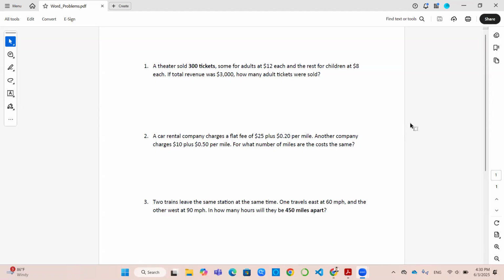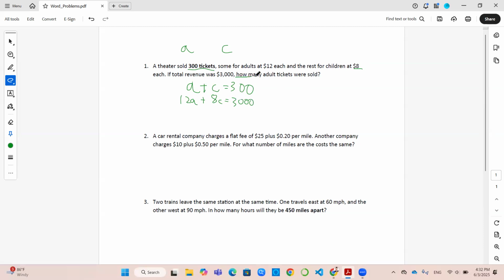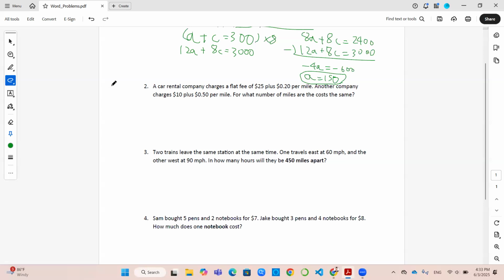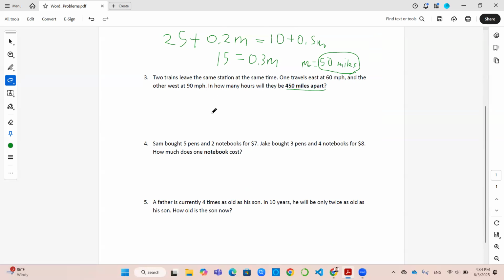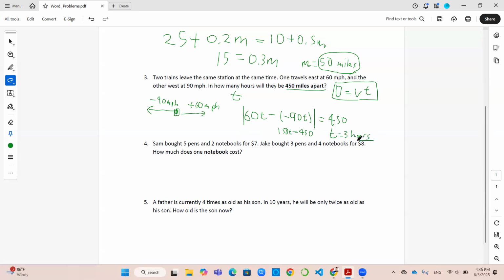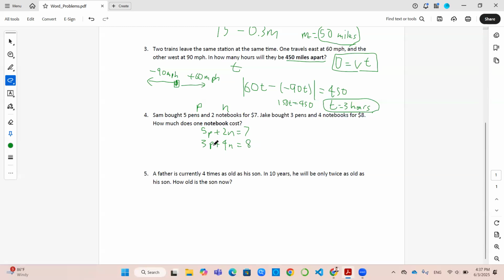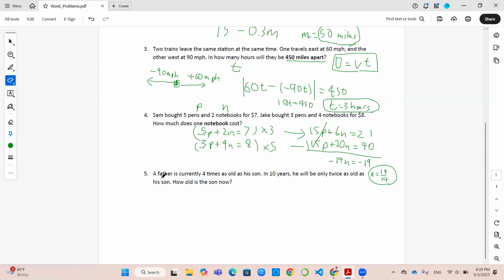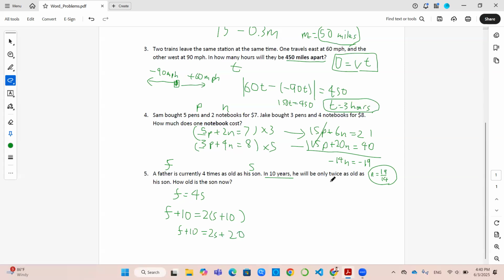Digital SAT Math Word Problems Practice You Can’t Miss!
Struggling with Digital SAT Math word problems? You're not alone. In this video, we tackle some of the most challenging and frequently missed word problems on the Digital SAT. You'll learn how to break each problem down and avoid common mistakes. Perfect for students aiming for PERFECT 800 in SAT Math!

Master the strategies, boost your confidence, and improve your score!